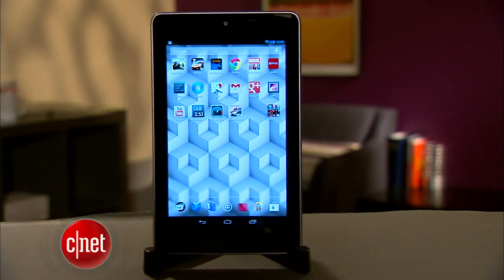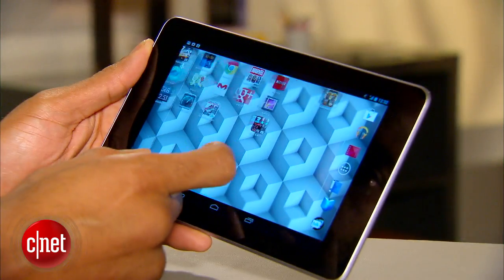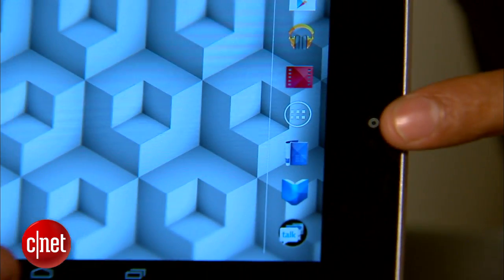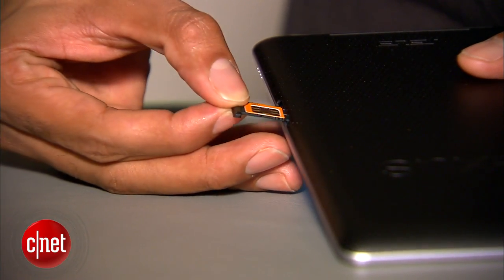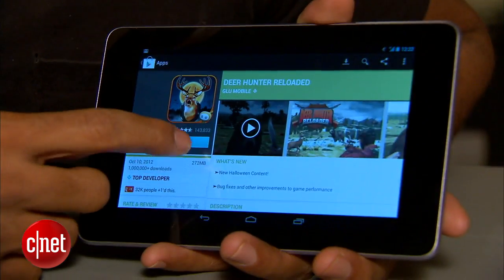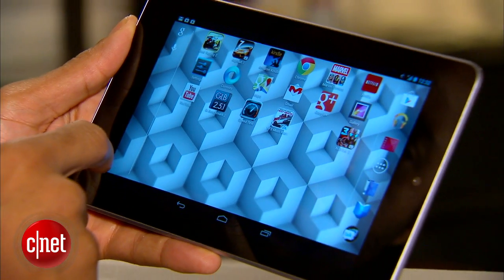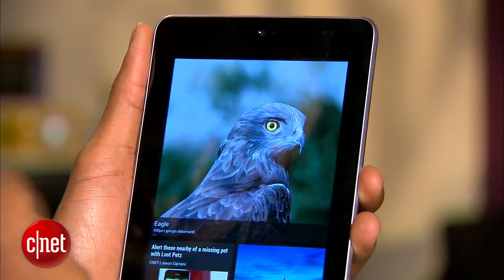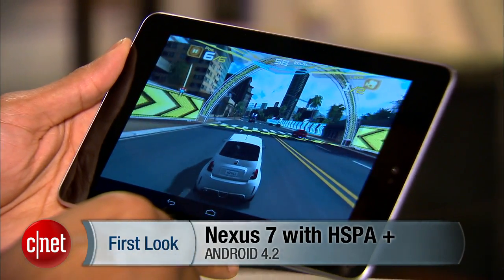The Nexus 7 gets HSPA+ plus Android 4.2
The Nexus 7 gets a cellular option and an upgrade to Android 4.2. All for only $50 more.